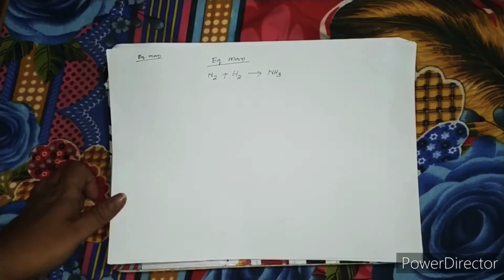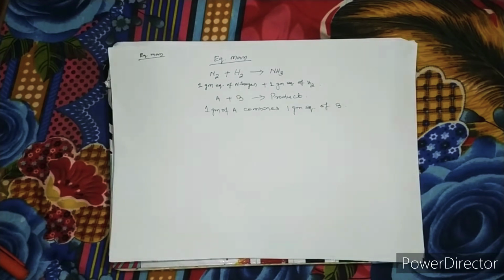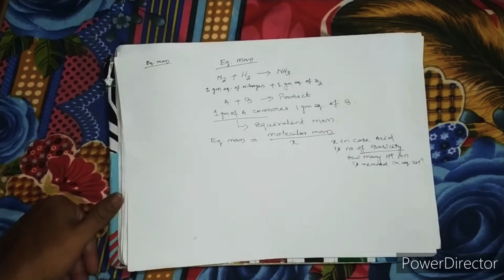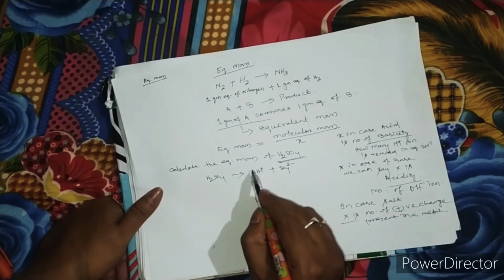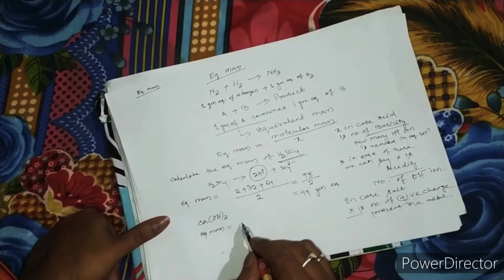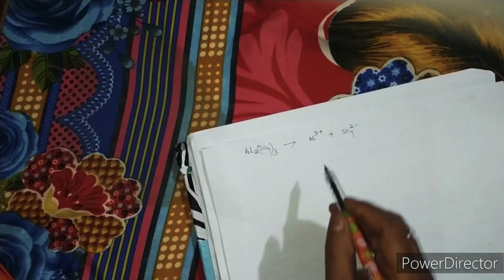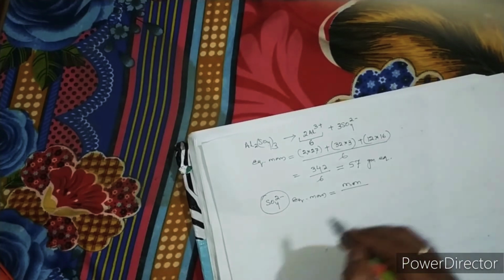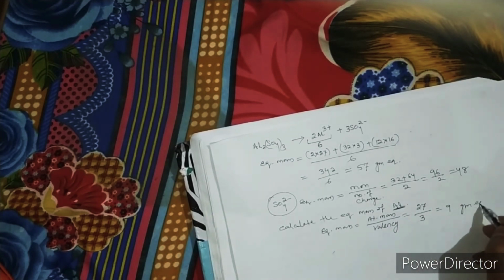How to calculate equivalent mass class XI